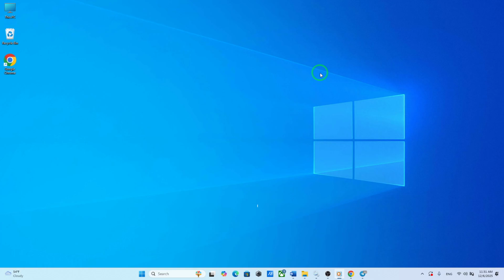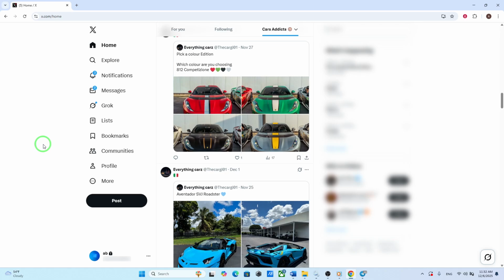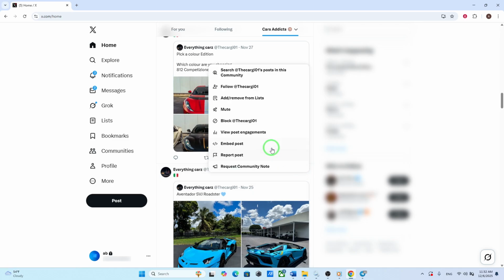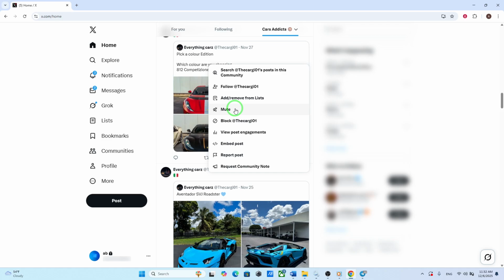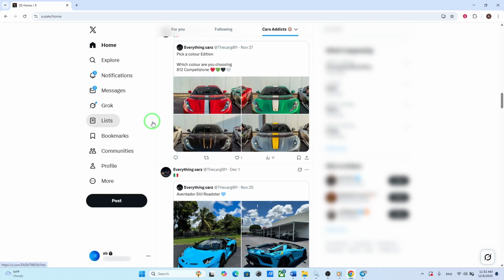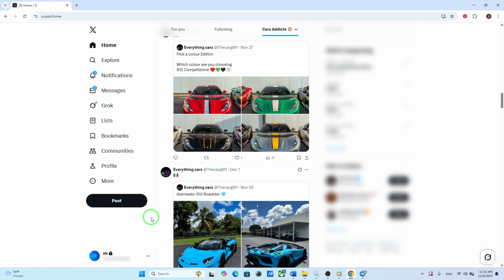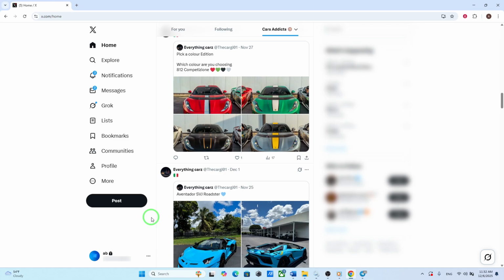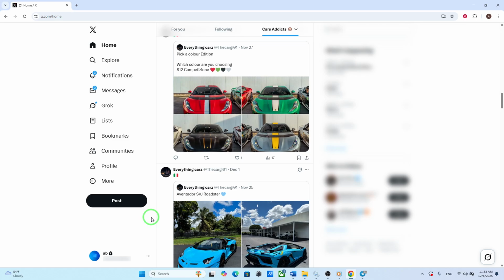How To Mute Accounts From Posts On X (Twitter) Web On PC (New Update)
Learn how to mute accounts from posts on X (Twitter) Web on PC with this quick and clear step-by-step guide. This tutorial covers the latest update, helping you control unwanted content and manage your feed more effectively.

1. Open x.com

2. Find the post you want

3. Click on the three dots at the post

4. Choose Mute

This simple method keeps your timeline quiet and customized to your preferences. Perfect for anyone who wants a cleaner X (Twitter) browsing experience on desktop.-
Timeline:
00:00 Start
00:12 How to do it
01:05 End